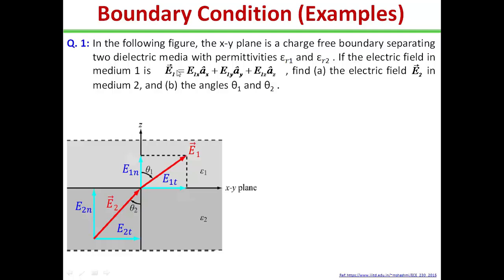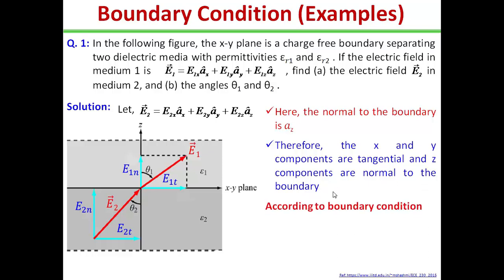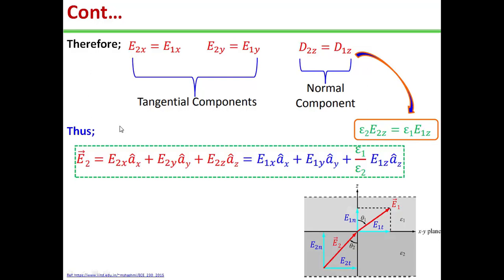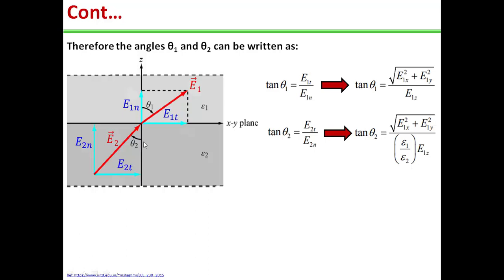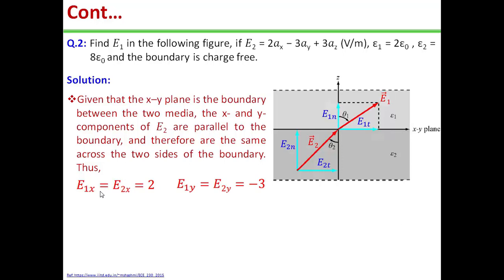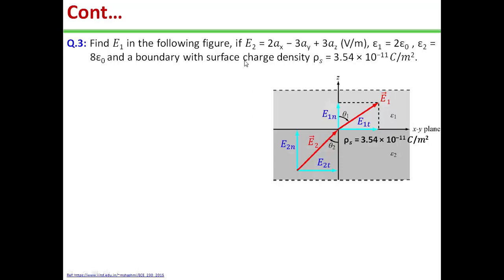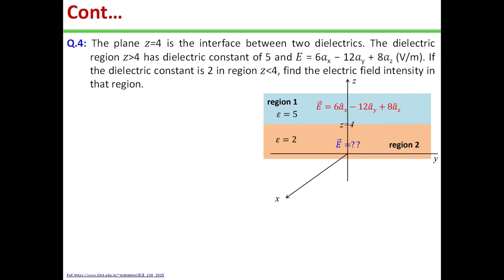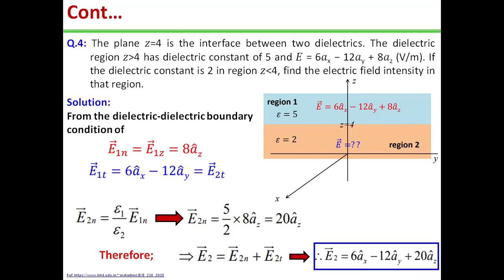Lec 25:Examples of Electrostatic Boundary Condition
Examples of electrostatic boundary condition is discussed.